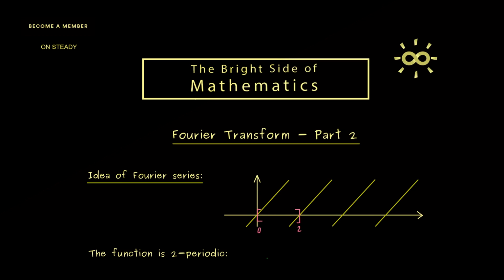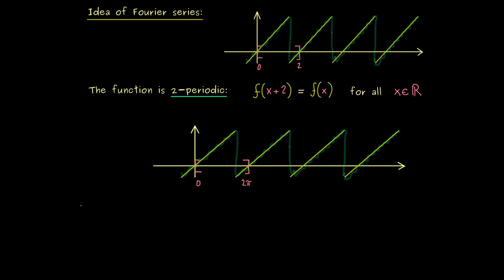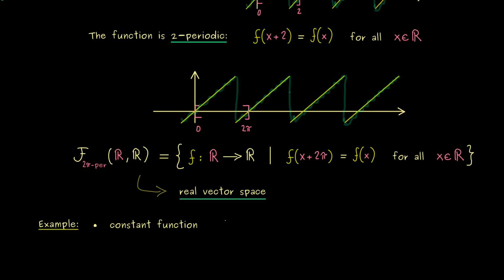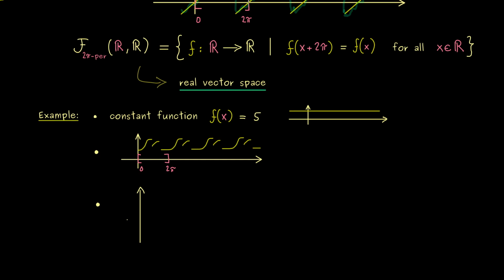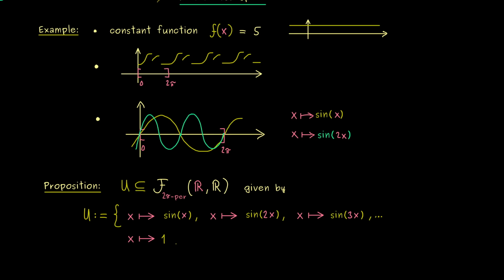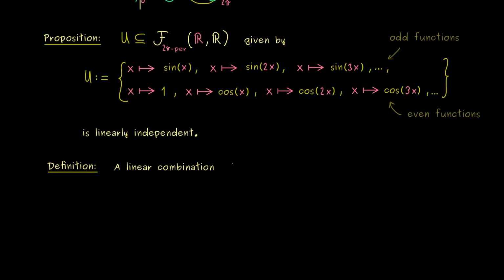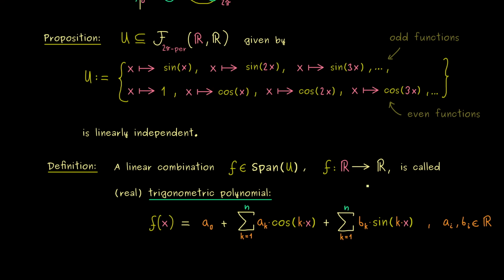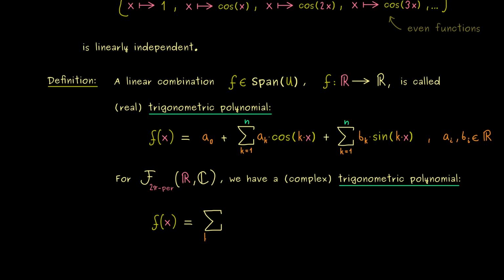Fourier Transform 2 | Trigonometric Polynomials [dark version]